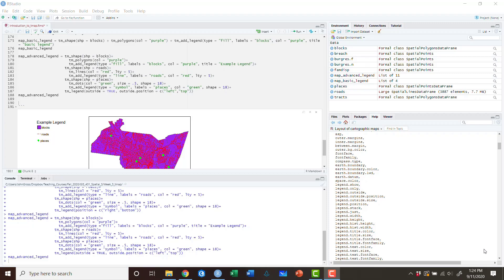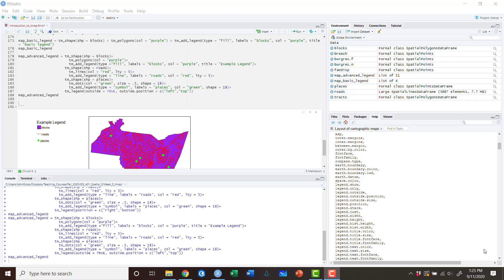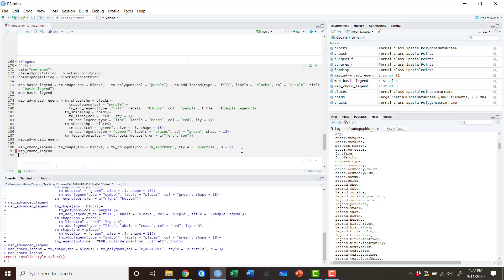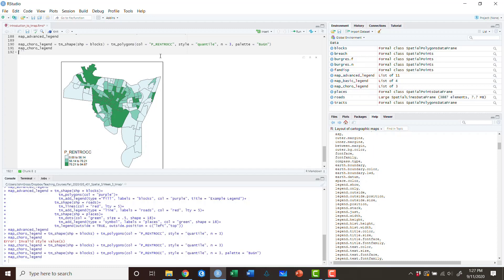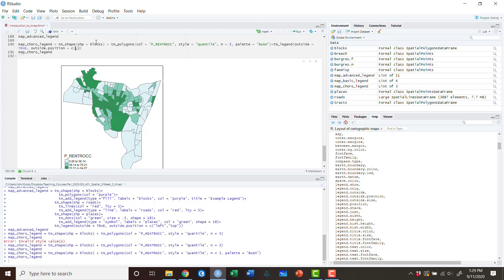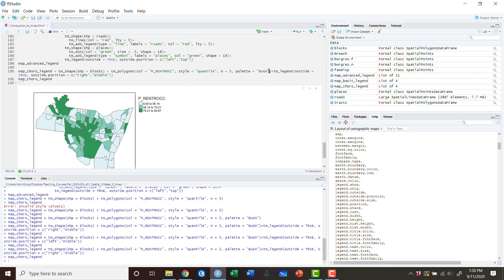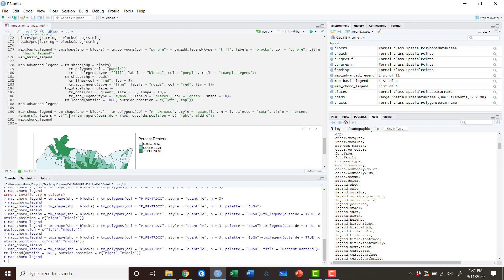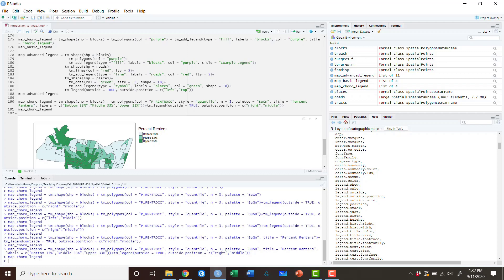tmap legends part 2 customizing built in legend